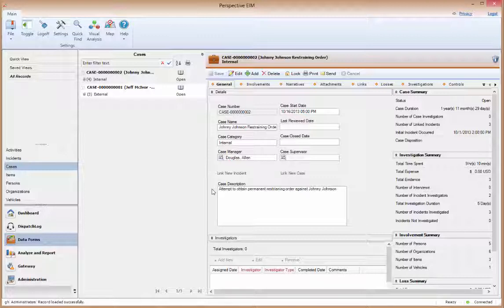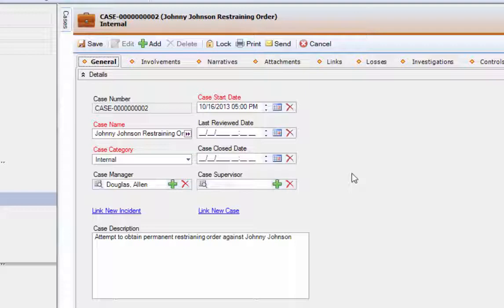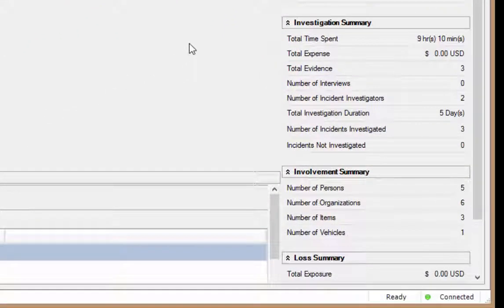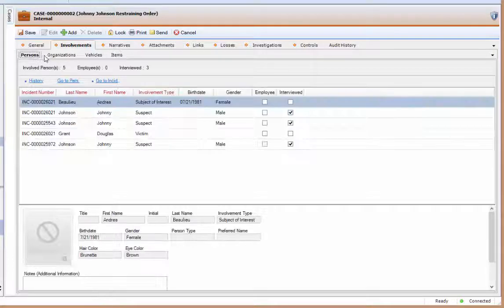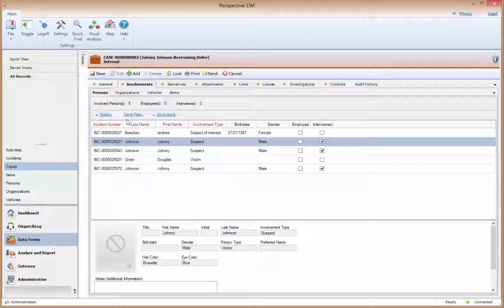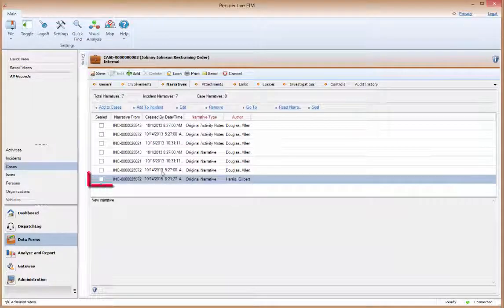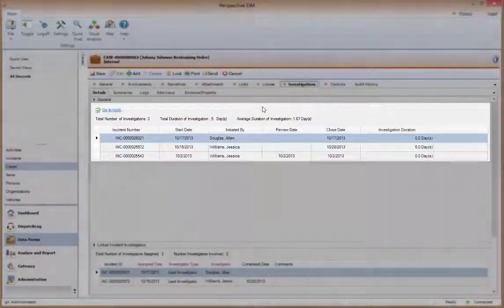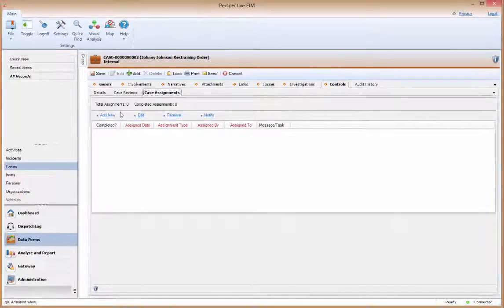Cases - General Details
This general overview will introduce you to the Case data form. A place where you can link multiple related incidents into one single entity for comprehensive tracking, analysis and reporting. Whether needing to review existing data or adding new information, this video will demonstrate the complete functionality of the Case record.